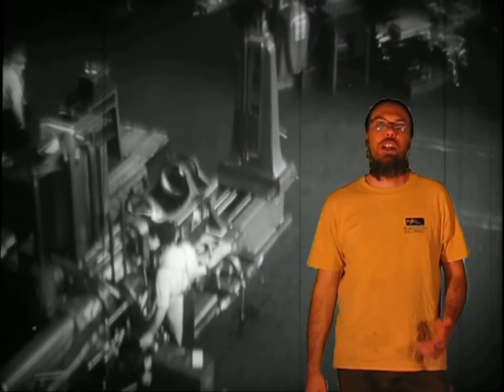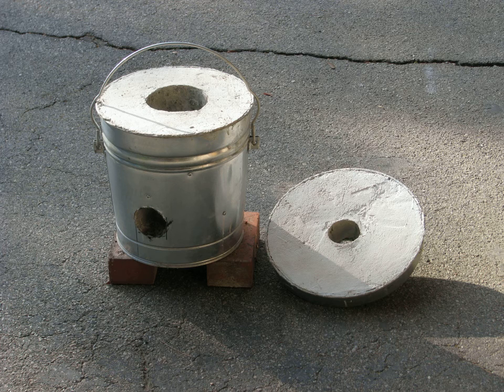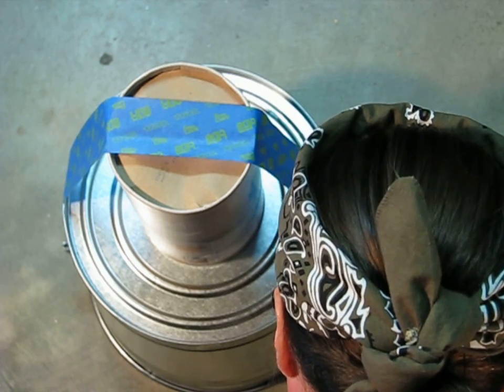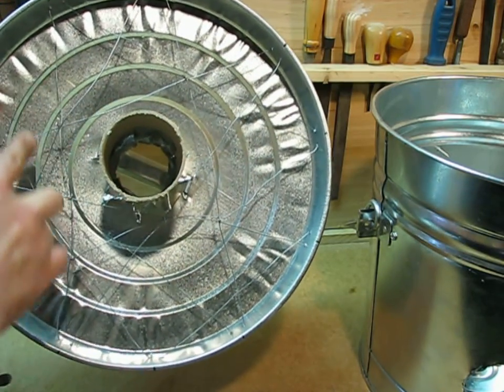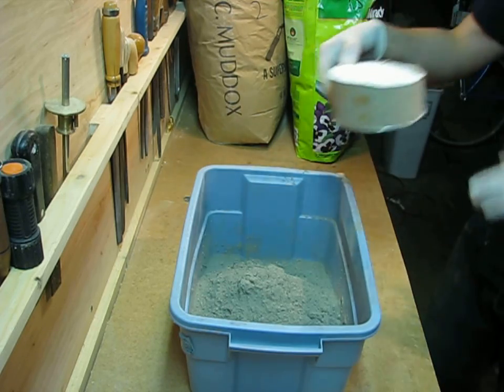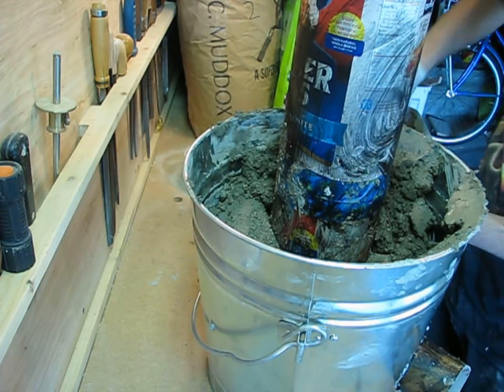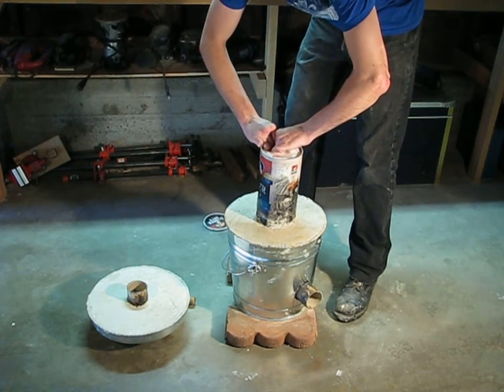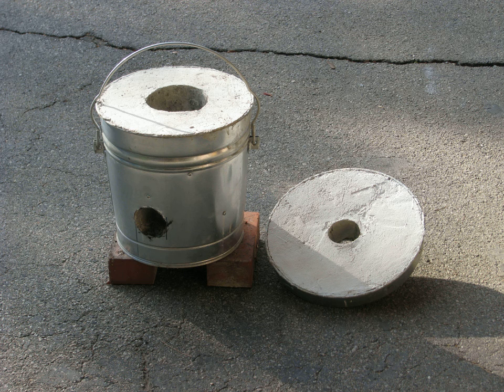Build a Foundry Blast Furnace Pt I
Mix castable refractory cement to create a Gingery style foundry furnace for precision sand casting.  Part of my ongoing series on the homemade lathe.    This content is licensed CC-BY-SA.